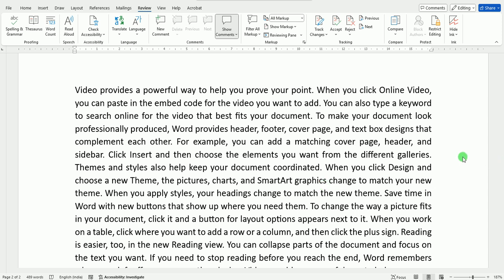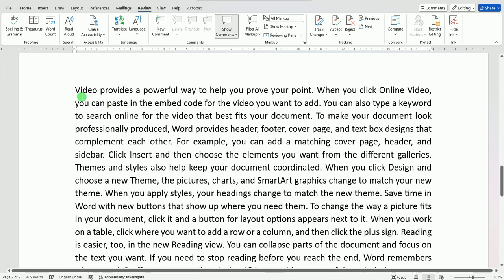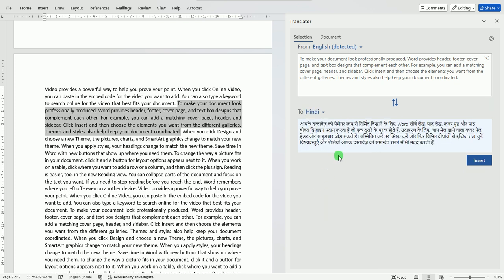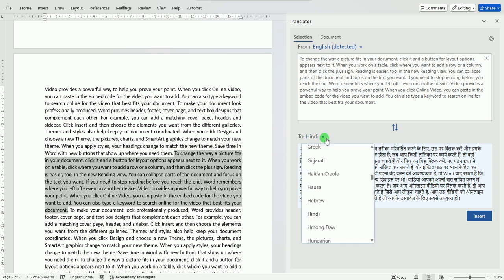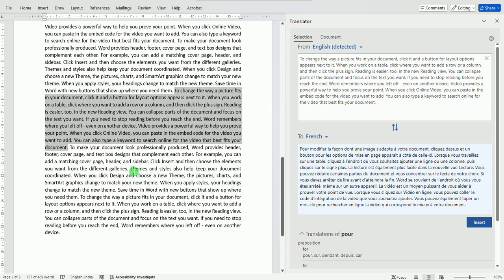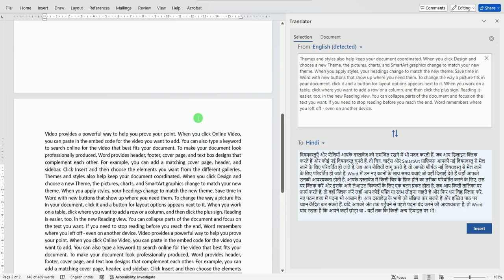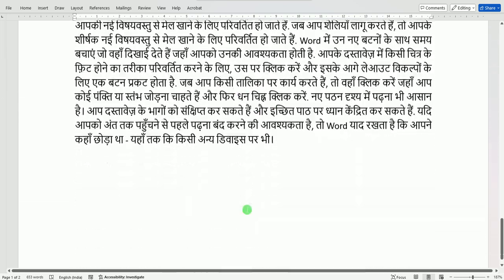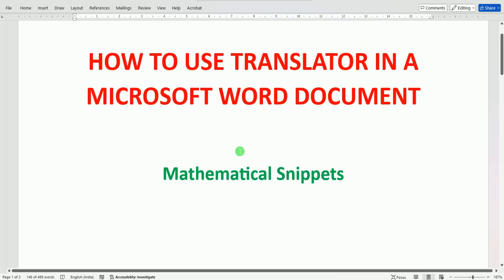How to use translator in a Microsoft word document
In this video, we show how to use online translator in a Microsoft word document.